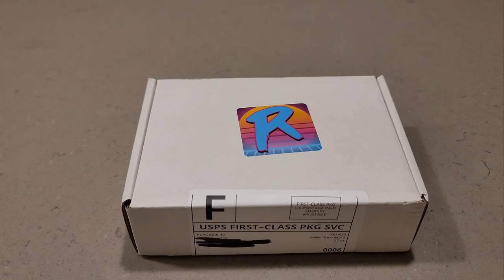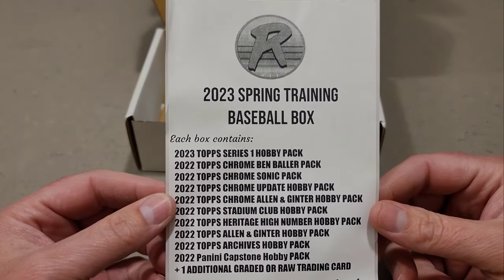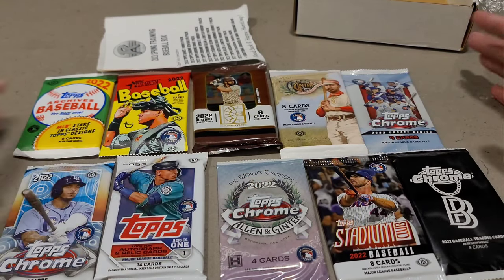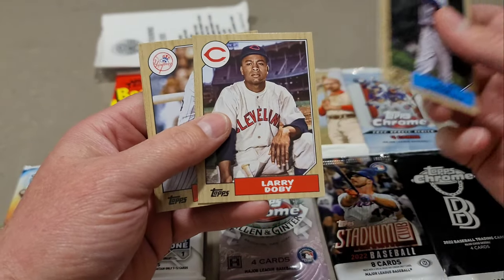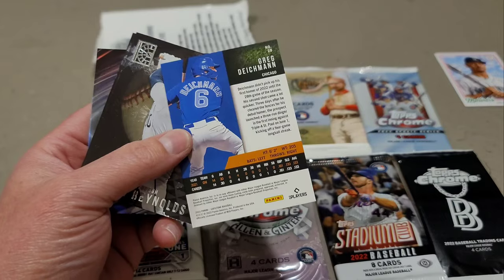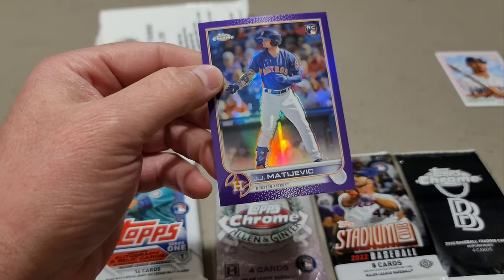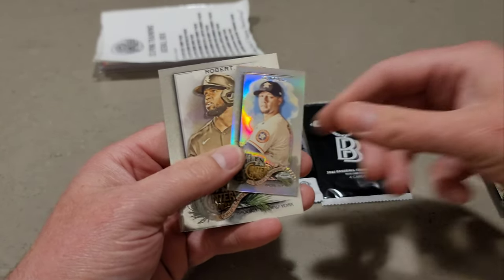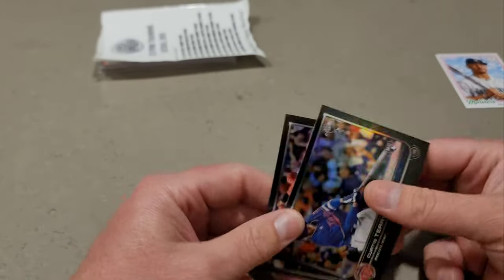Opening Up The Spring Training Baseball Box From RGL! 10 Hobby Packs & A Random Hit For $100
Hey guys! Today I opened up the spring training baseball box from RGL over at @RunGoodLifeIf you haven't checked out his content, I highly recommend his channel. He got me back into the hobby and his content in his channel is top notch. He released these spring training baseball boxes last week and you get 10 hobby packs and a bonus hit from his collection. It could be a graded slab or a nicr card in a top loader. Shipping was included in the price of $100. Not a bad price on these boxes so I decided to pick one up. I really appreciate the support.